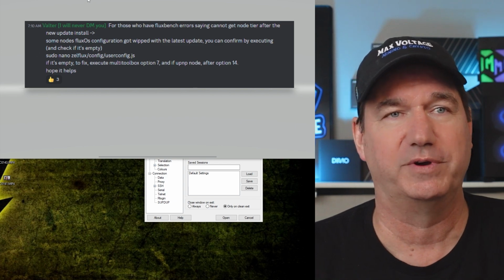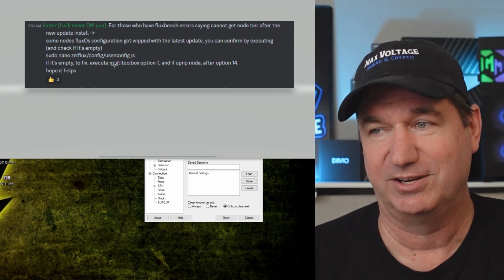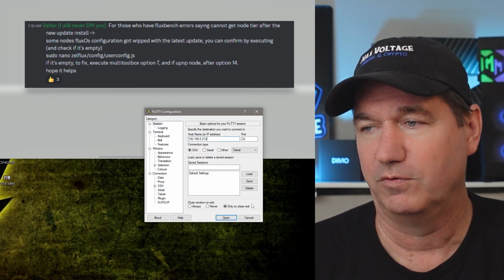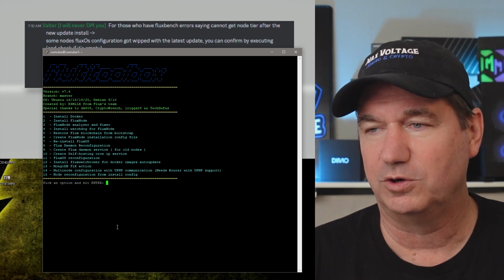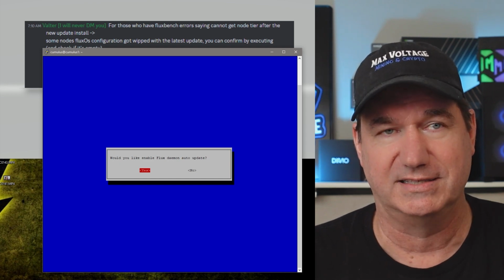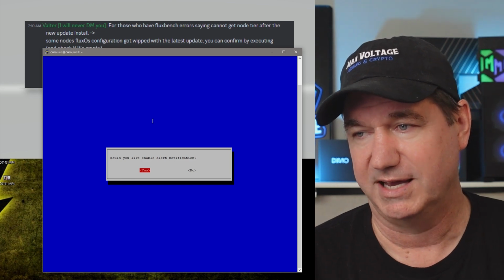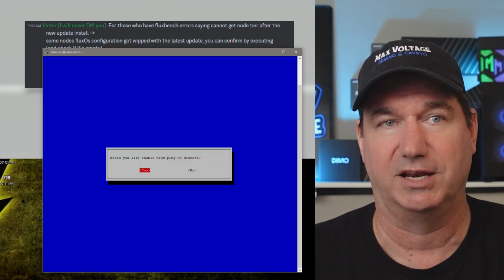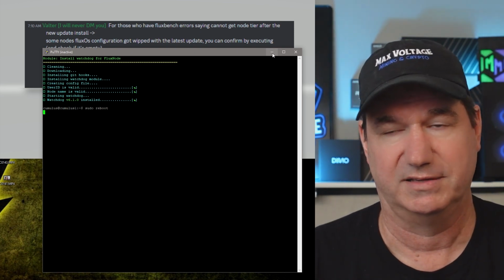Turn Flux Auto Update OFF!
Here is the process for turning off Auto Update.  Also, here is the video I reference on how to configure Watchdog:

Links from this video & previous videos:

H&R Block Deluxe + State
H&R Block Premium

Argon One M.2 Raspbery Pi Case:

M.2 SSD/Sata

128Gb micro SD card

EVGA Z20 Keyboard

EVGA Z15 Keyboard

TP-Link USB WiFi Adapter Archer T4U Plus

Noctua NH-D15 (Brown)

Noctua NH-D15 (Black)

BN-LINK Digital Cooling Thermostat Controller

Govee WiFi Water Sensor w/ Gateway

Additional water detectors to connect to Gateway

Govee WiFi Temperature Humidity Monitor

Acer Nitro XV272U 1440p 144Hz IPS monitor